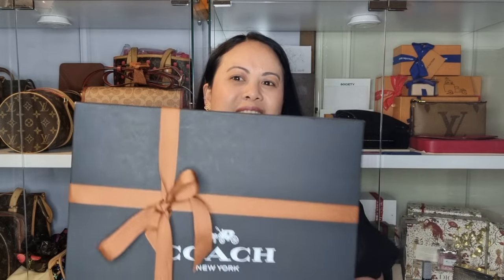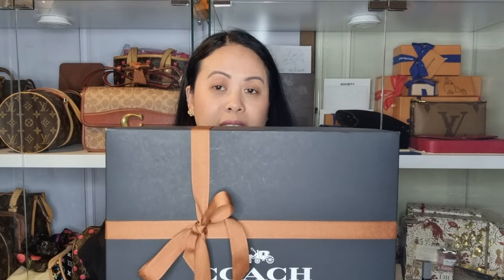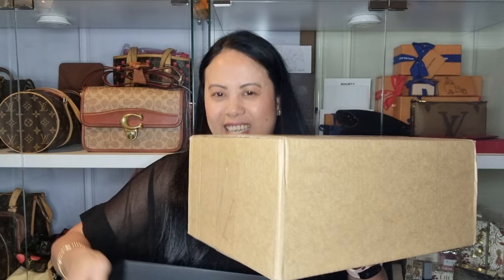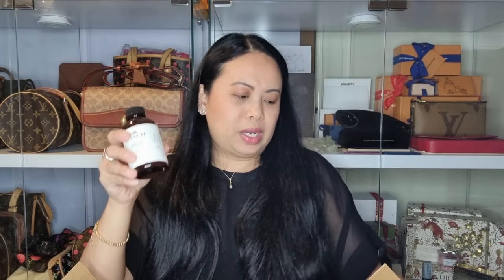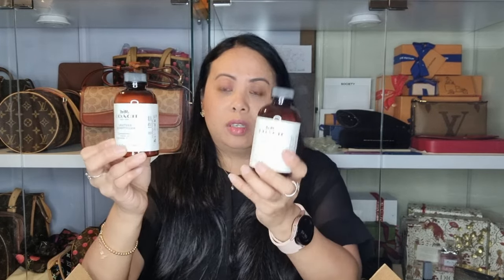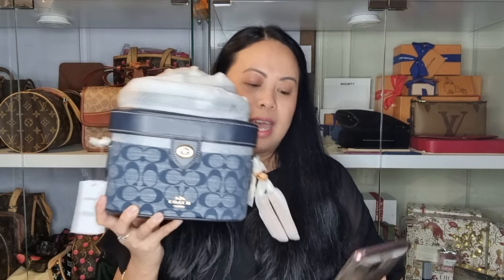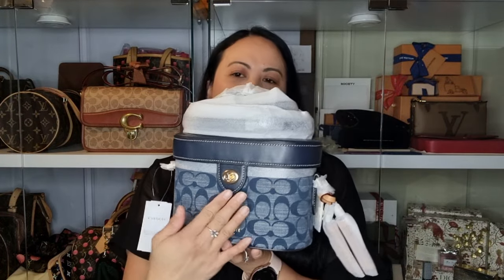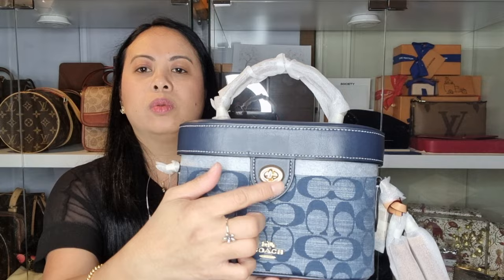Coach bag unboxing | Coach Chambray collection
Hi everyone, today's video, I'm sharing with you another Coach unboxing.

Published on Thursday June 2, 2022
5:53pm.